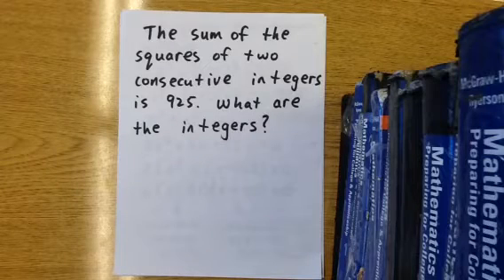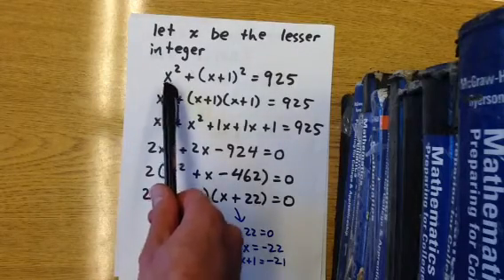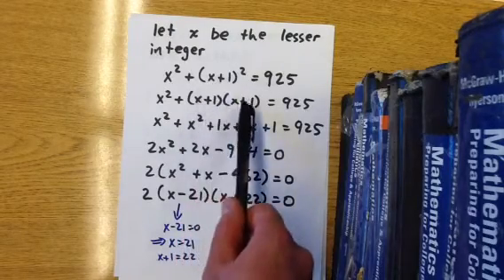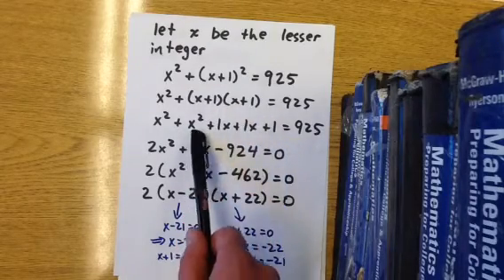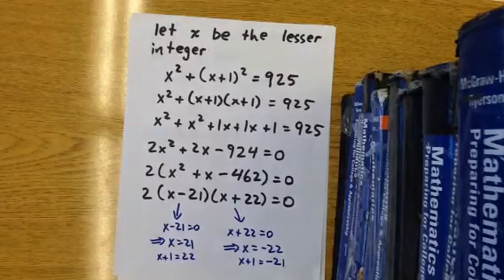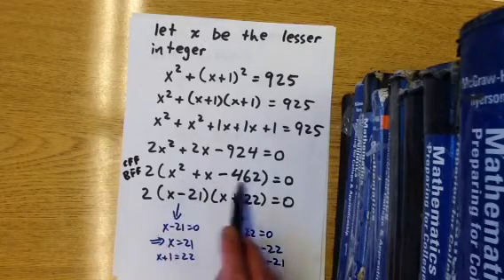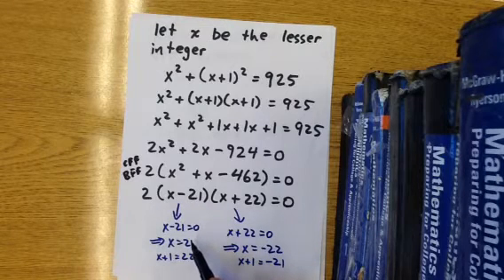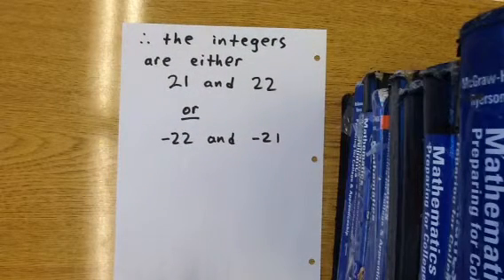Quadratic zeros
Quadratic zeros. Sum of squares of two consecutive integers is 925